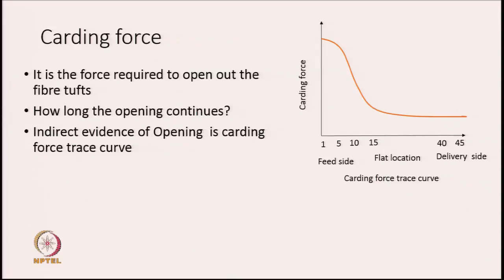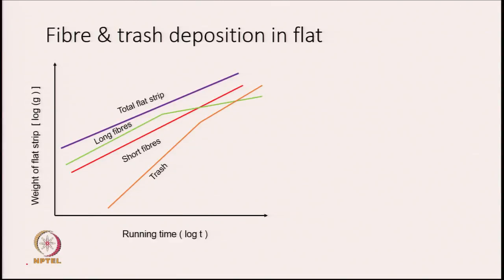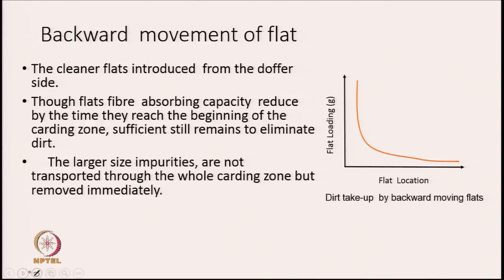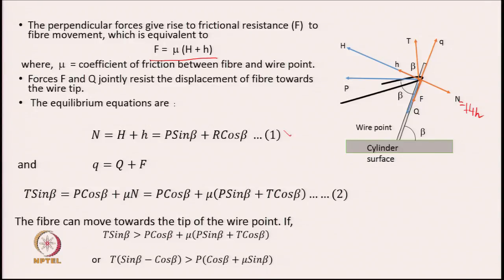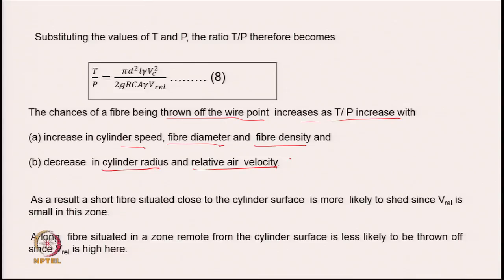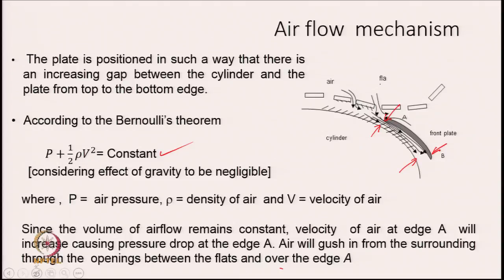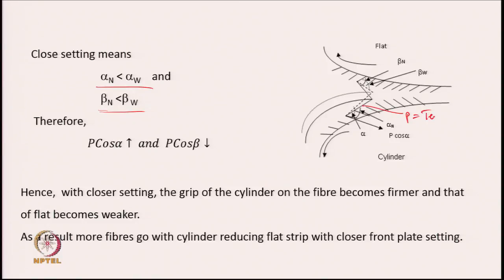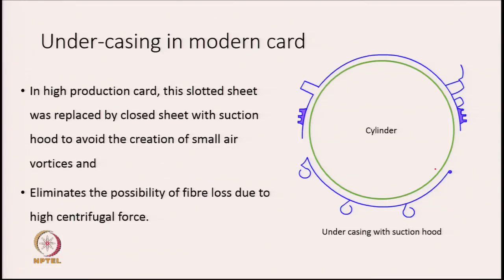Analysis of flat action